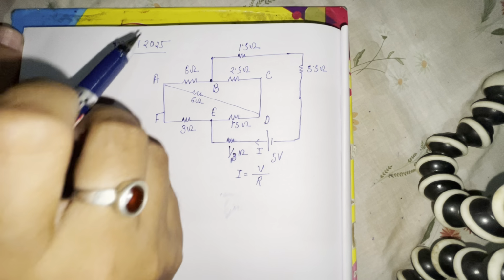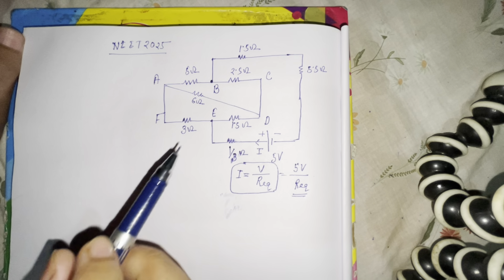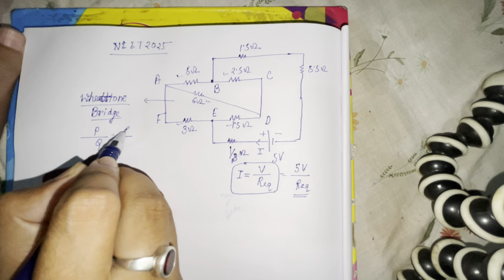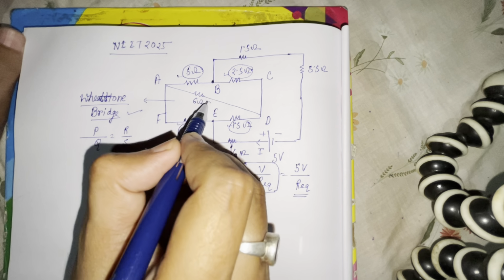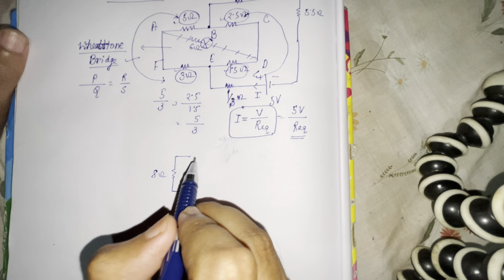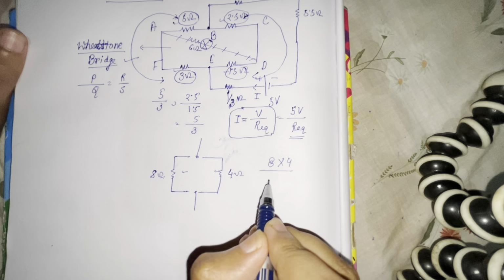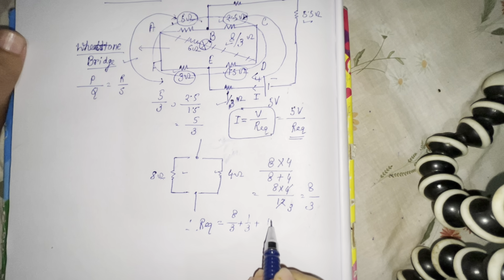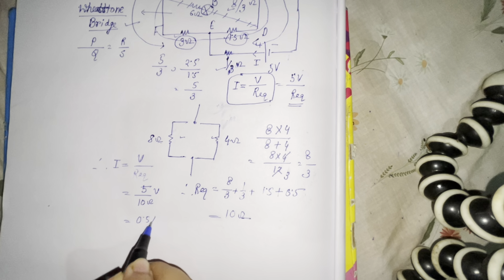NEET 2025 Physics | Most Tricky Circuit Question Solved in 1 Minute! Part 1 🔥 Must Watch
📌 Recently Asked NEET 2025 Physics Question Solved!
Struggling with circuit problems? Here's a smart and simple way to solve one of the trickiest questions from NEET 2025 using shortcut tricks and proper concept explanation. 💡

✅ Covered in this video:

Step-by-step circuit simplification

Concept of series & parallel resistances

Smart tricks to save time in exam

Final answer with proper explanation

Anyone revising important electrical circuit problems

🧠 Stay ahead with smart learning.